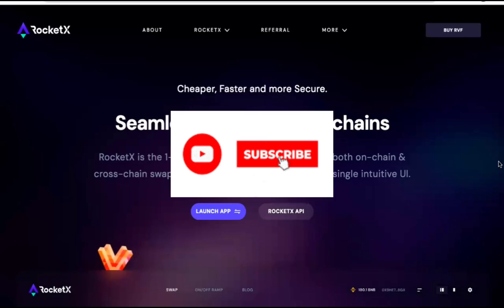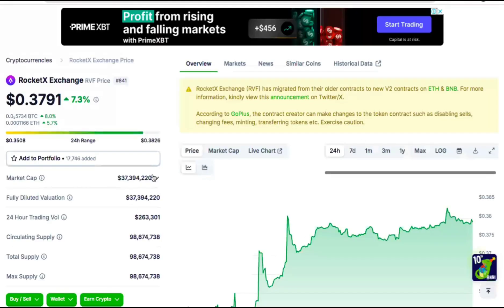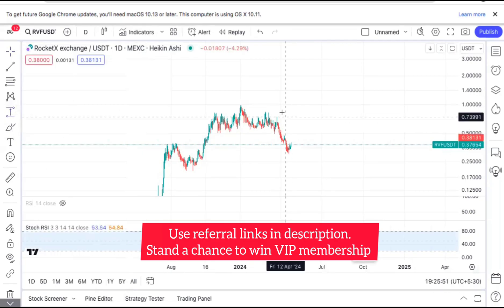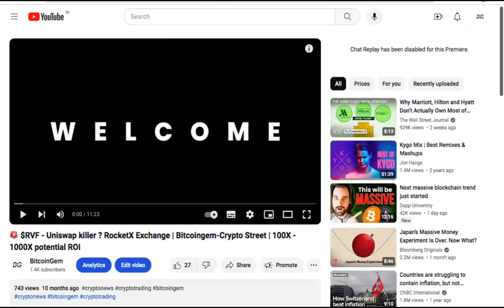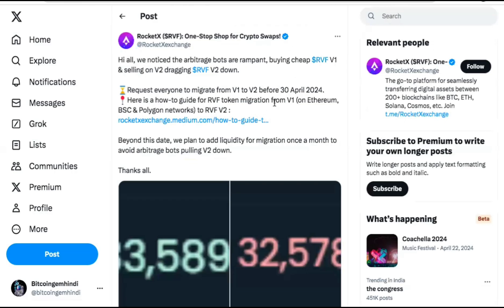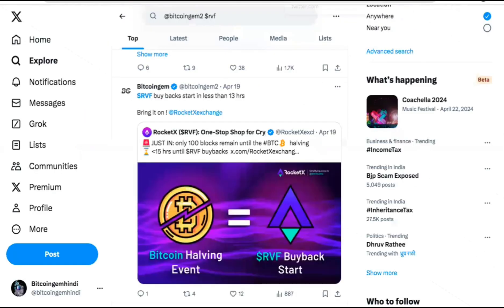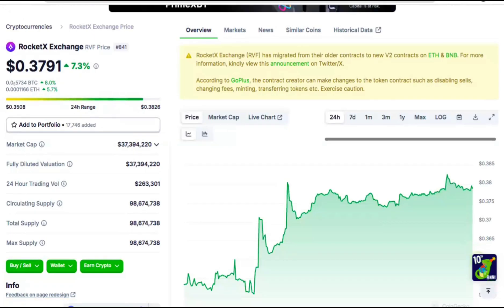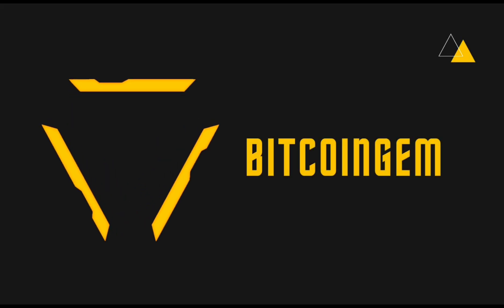Best Crypto Exchange ? $RVF - RocketX Exchange | 100X potential ROI | Bitcoingem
KuCoin Exchange :-

Binance Exchange :-

Bitmart exchange :-

You are responsible for your profit / loss. Do your own research. You can lose all your money. Invest carefully.